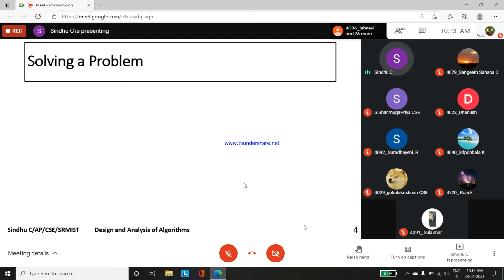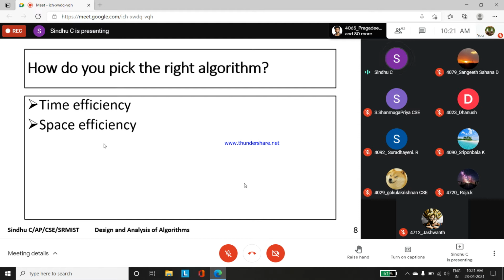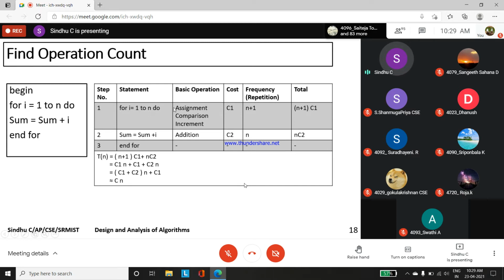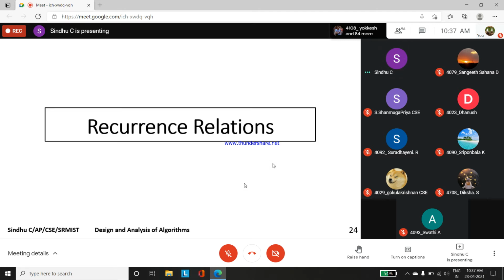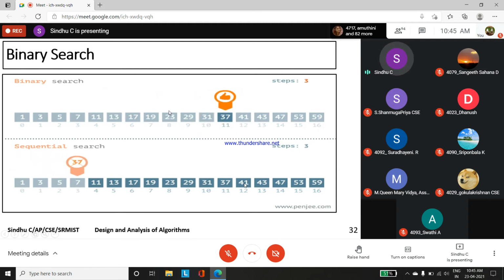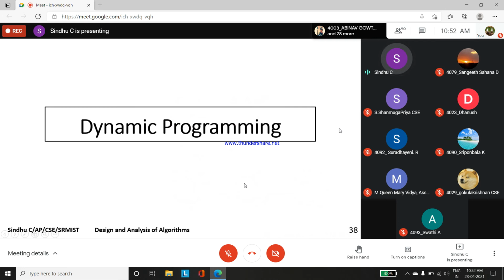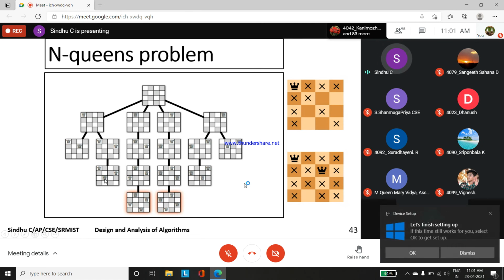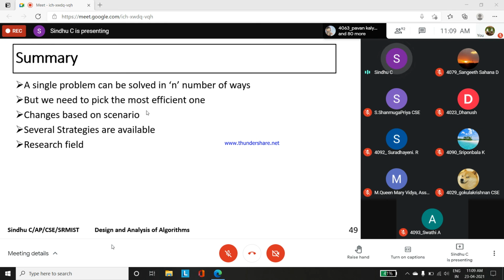Design and Analysis of Algorithm